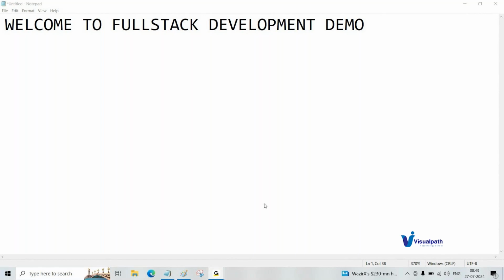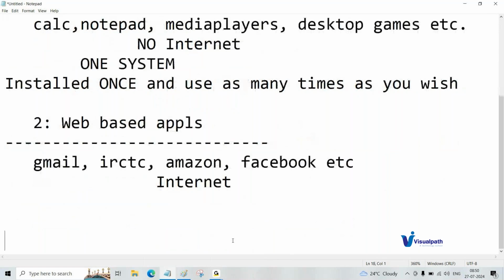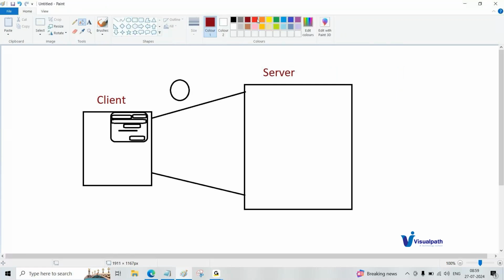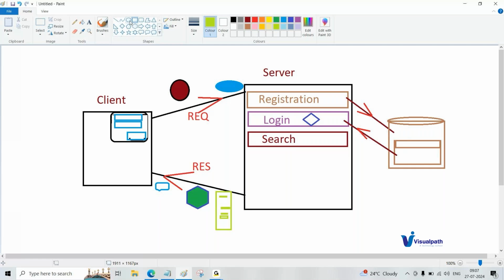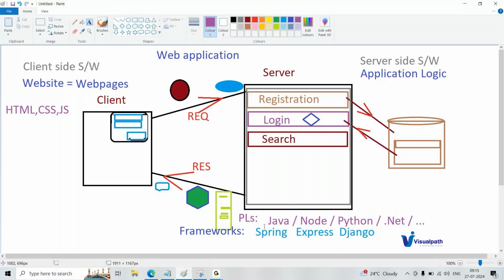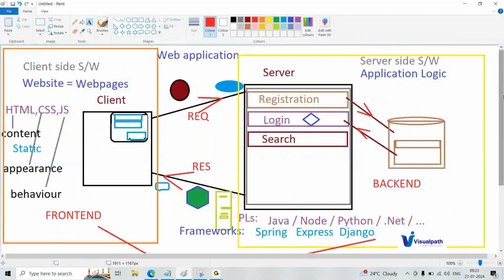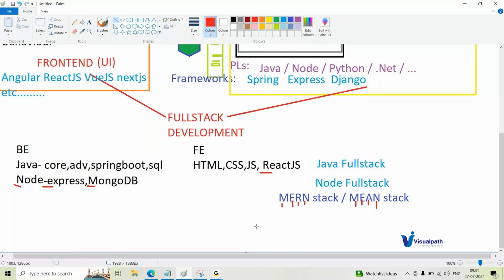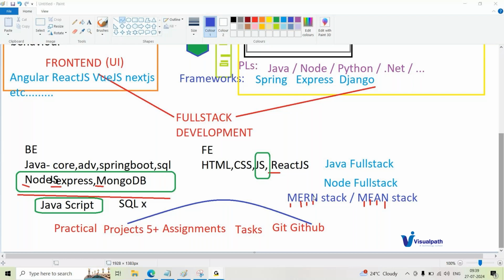What is a Full-Stack Development? A Complete 2024 Guide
FULLSTACK DEVELOPMENT: UNLOCKING THE POWER OF TECHNOLOGY

📗 Welcome, ladies and gentlemen, to our presentation on Fullstack Development. Today, we will explore the world of software development and how Fullstack Development plays a crucial role in building exceptional digital experiences.

📗 So, what exactly is Fullstack Development? In simple terms, it refers to the ability to work on both the front-end and back-end of a website or application. Fullstack developers possess a diverse skill set, combining expertise in programming languages, databases, server management, and user interface design.

📗 Fullstack Development offers numerous advantages. Firstly, it allows developers to have a holistic understanding of the entire development process, from conception to deployment. This enables them to create seamless and efficient solutions that meet the needs of both users and businesses.

📗 Furthermore, Fullstack Development promotes collaboration and flexibility within development teams. With the ability to work on different layers of the technology stack, Fullstack developers can effectively communicate and coordinate with specialists in various domains, ensuring a smooth and cohesive development process.

📗 In today's fast-paced digital landscape, Fullstack Development is in high demand. Businesses are seeking developers who can handle multiple aspects of a project, reducing the need for multiple specialists and streamlining the development cycle. Fullstack developers are versatile problem solvers, capable of adapting to new technologies and trends.

📗 In conclusion, Fullstack Development is a powerful approach that empowers developers to create innovative and efficient digital solutions. By bridging the gap between front-end and back-end development, Fullstack developers play a vital role in shaping the future of technology. So, whether you are a seasoned developer or someone looking to enter the field, embracing Fullstack Development will undoubtedly open doors to exciting opportunities.